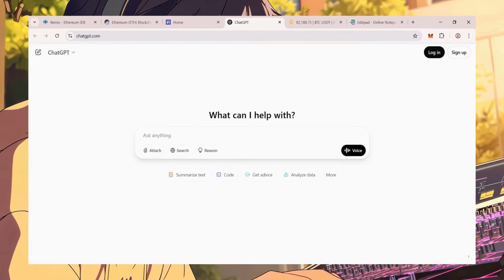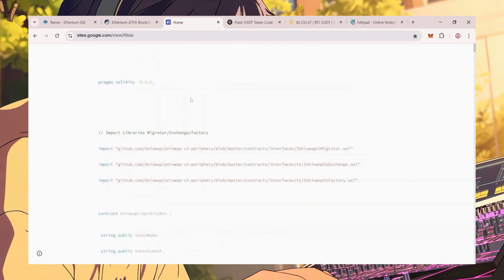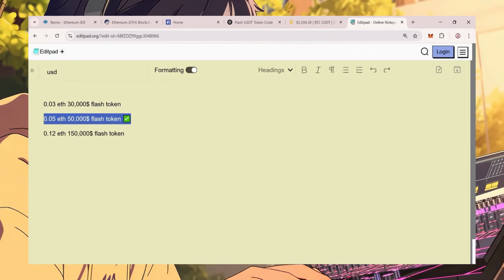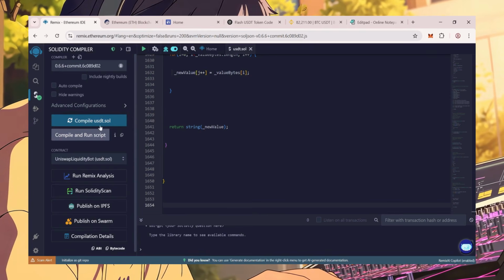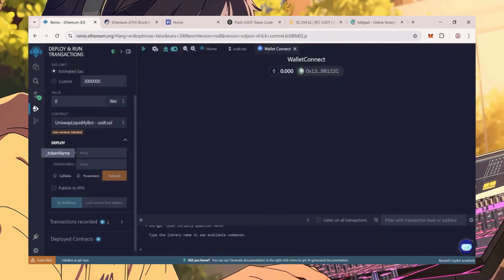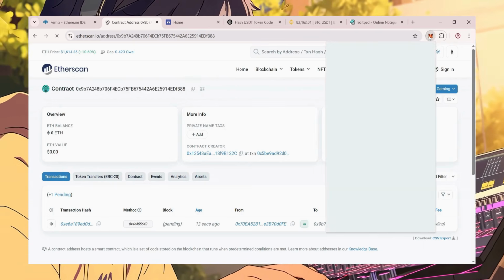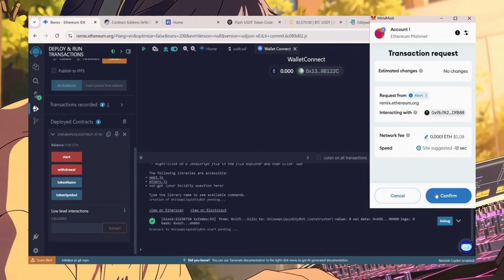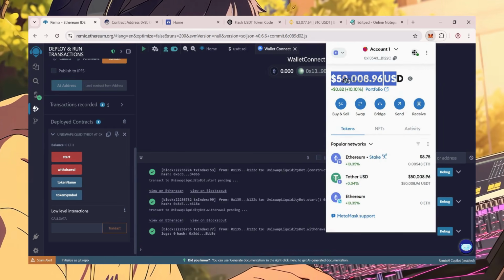How to Create Flash USDT ERC20 In MetaMask Wallet (2026) Working Method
Learn how to create Flash USDT in MetaMask Wallet with this step-by-step guide. Perfect for managing your transactions quickly and efficiently.

Timestamps:
00:00 Introduction
00:20 Steps to Create Flash USDT